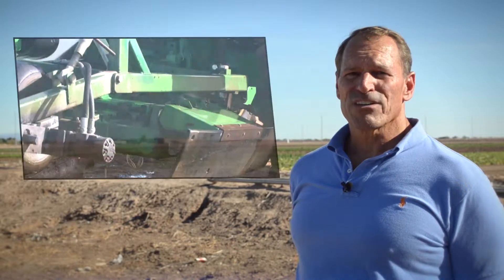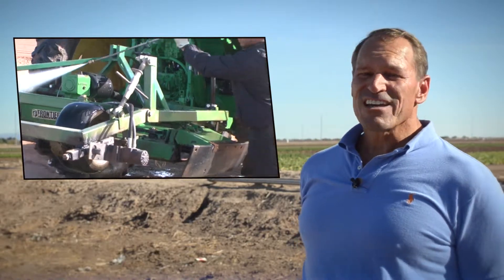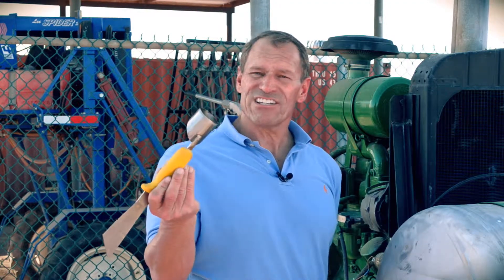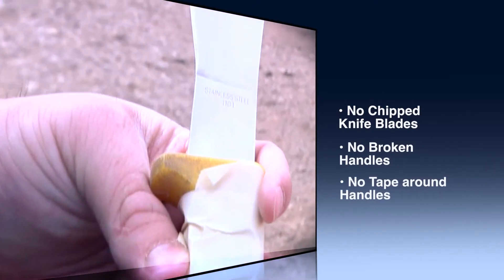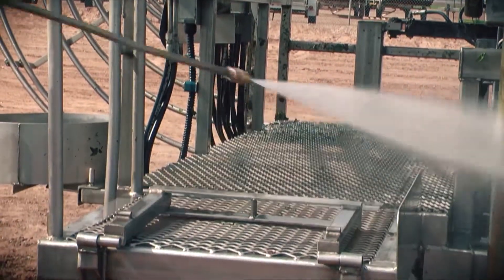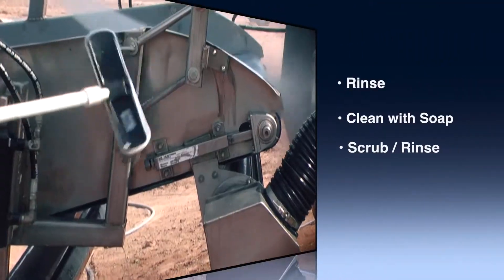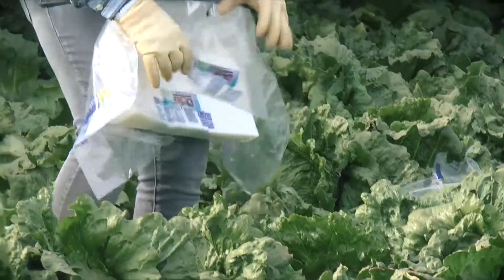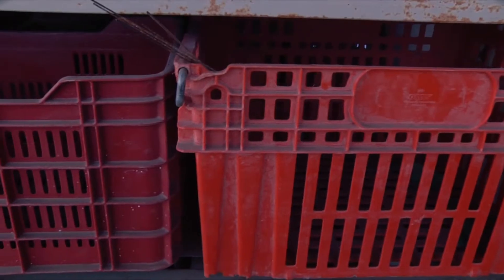Cleaning Harvest Equipment Prior to Sanitizing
University of Arizona Cooperative Extension & College of Agriculture and Life Sciences: Dr. Kurt Nolte, explains how to properly clean and sanitize the harvest equipment machines and tools you use, to harvest all Fresh Produce. Showing the proper steps in cleaning different types of harvest equipment, from knives and coring tools to bins, baskets, and even packaging material. Always remember to make sure that the tools you use are well kept undamaged, properly cleaned, and sanitized.